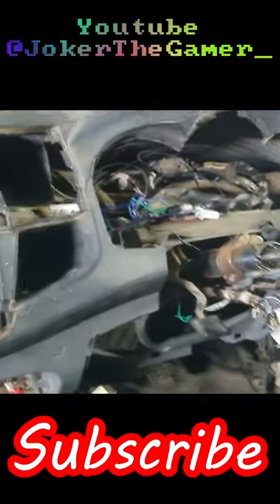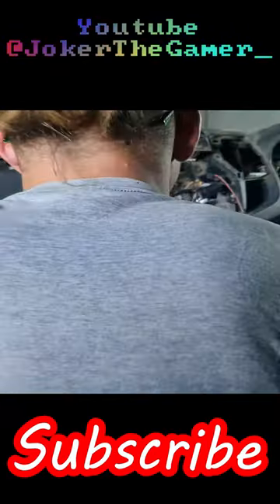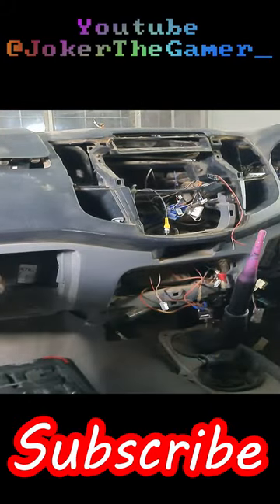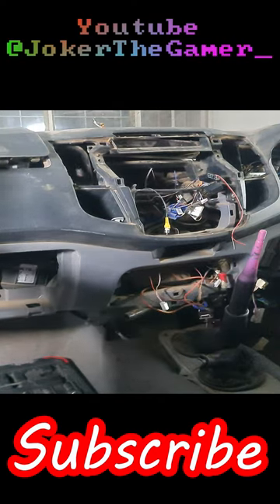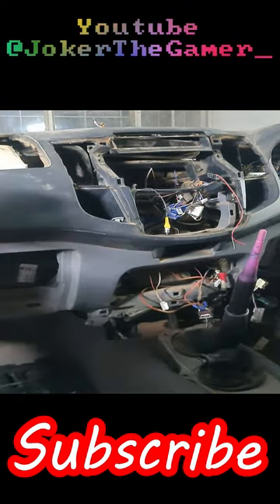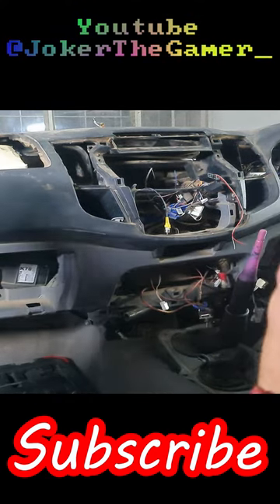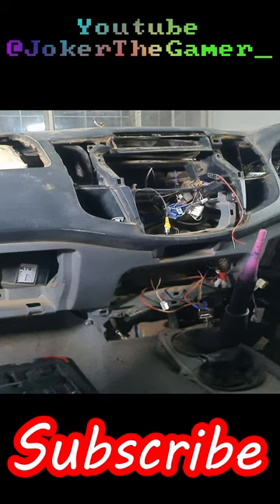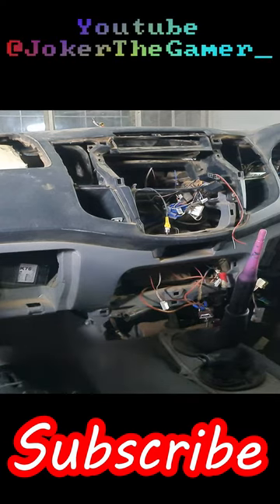How To Take Old To Gold Part 23